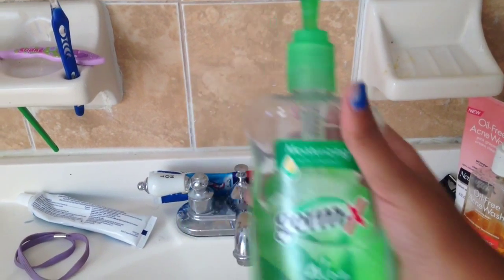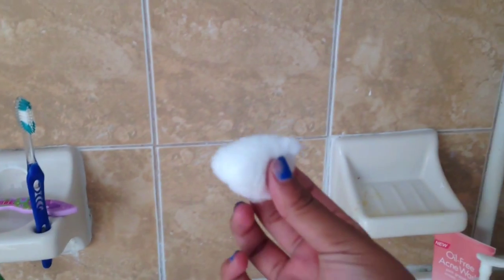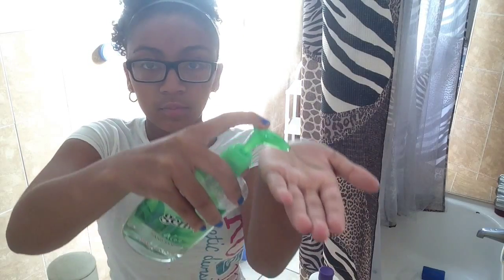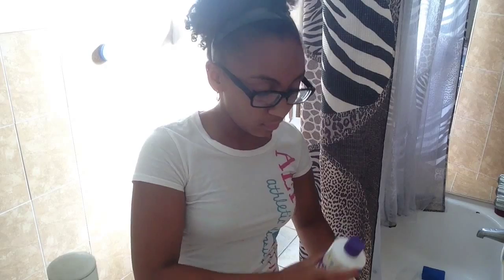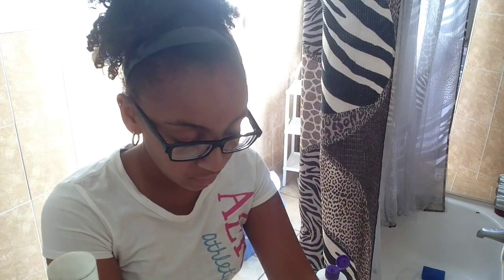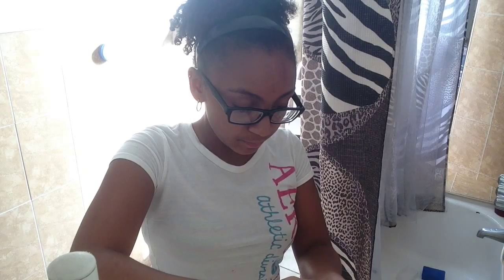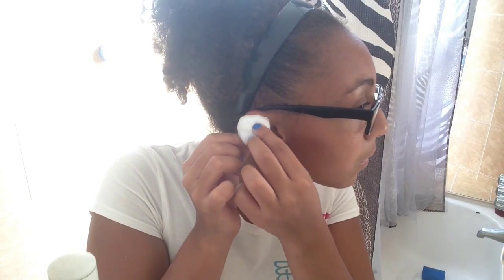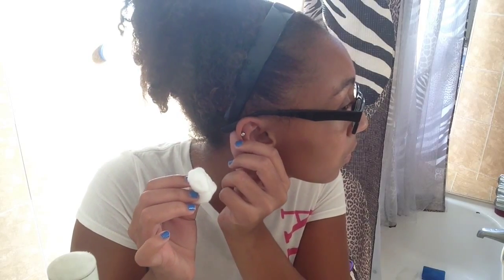How to clean your cartilage piercing